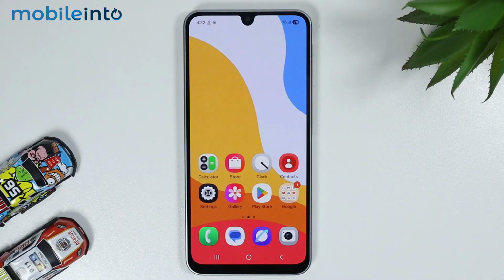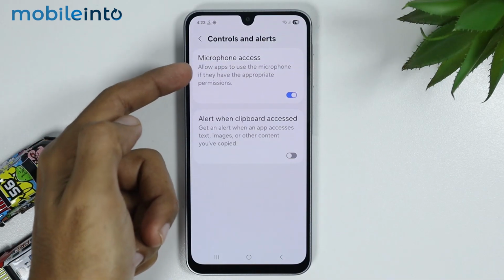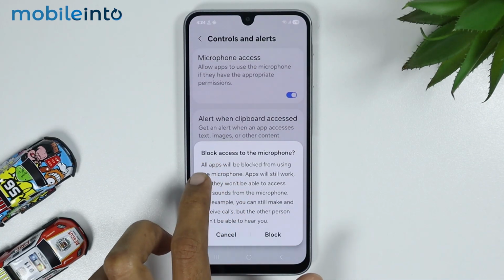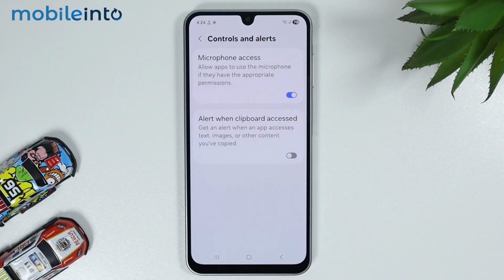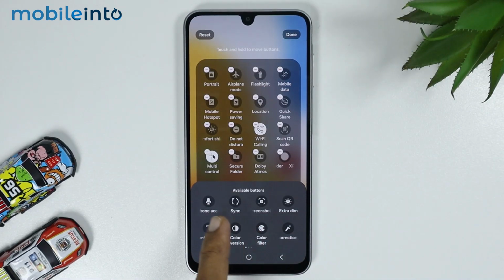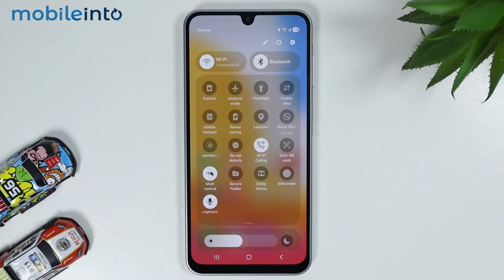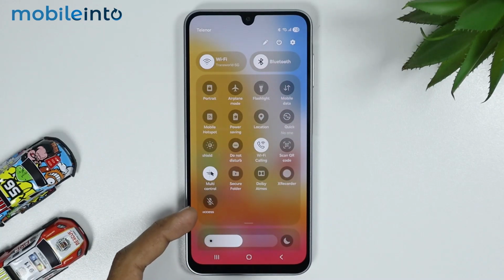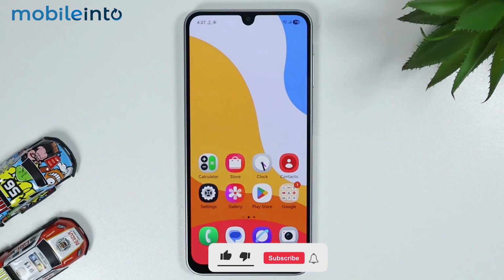[OneUi 8] Use Microphone Access on Samsung - Allow Microphone Access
In this video, we will learn how to allow microphone access on Samsung. If you want to turn on / off microphone access or find microphone access settings on Samsung, follow these steps.